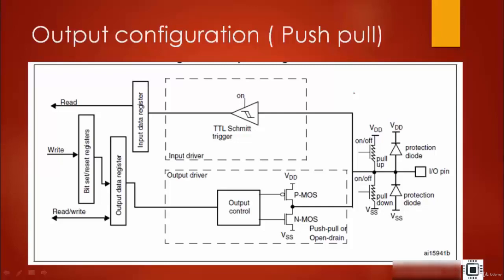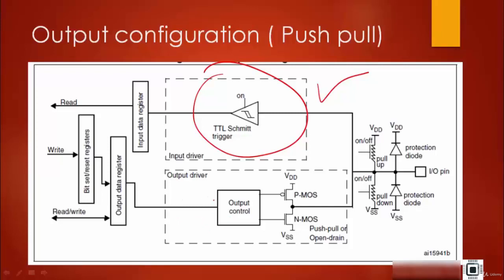15 GPIO Programming structure and Registers 007 Input stage of a GPIO pin during output configurat